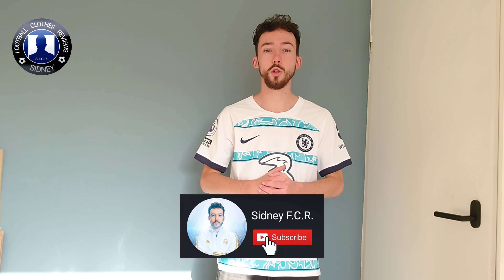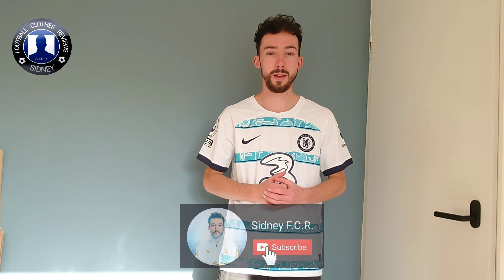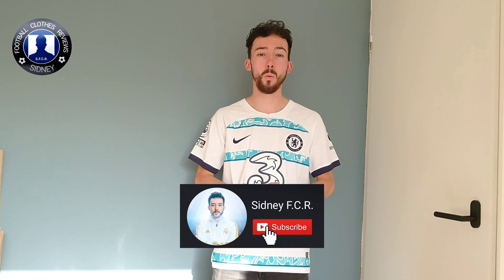Chelsea FC 2022/23 away jersey unboxing [Ccsport24]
ℹ️ Hi everyone! In this review video I will show you guys this Nike Chelsea FC 2022/23 away jersey! It is customized with the Premier League patch and No Room for Racism patch. Watch till the end to see how it fits!

🕘 Timecodes
0:00​ - Logo intro
00:07​ - Introduction
00:27 - Jersey review
01:34 - Outro
01:56​ - Jersey try on
02:11 - End screen

💬 Let me know what you think of this Chelsea FC 2022/23 away jersey! NIKEfootball​​ FCB​​​​ Fofoshop​​ SidneyFCR​​

👕 I have the NIKE fan version size S.